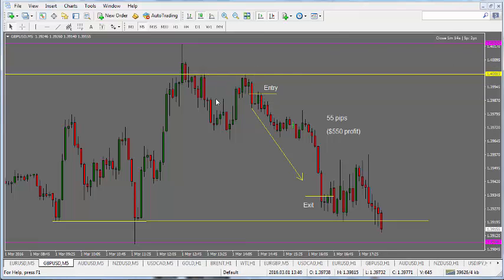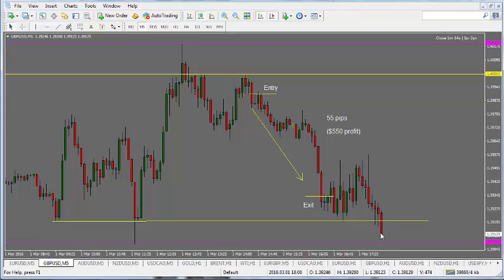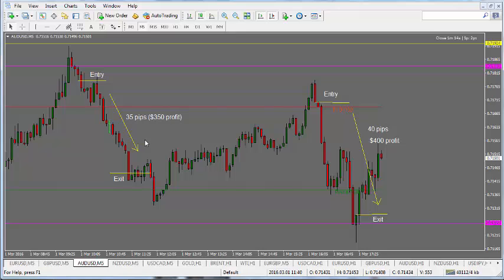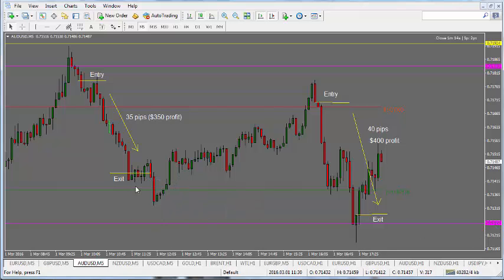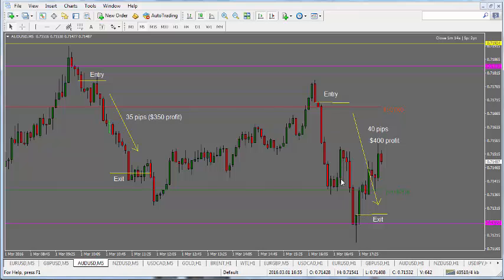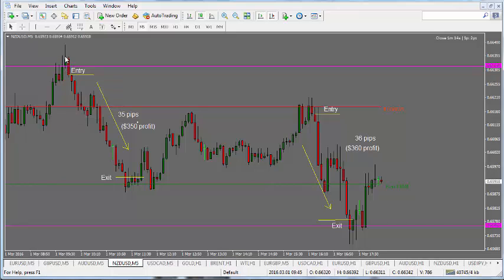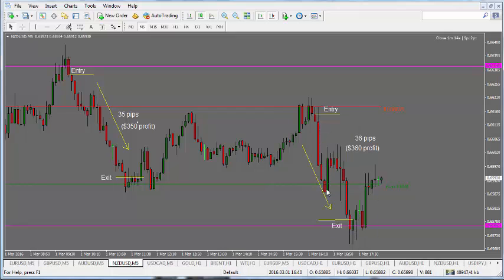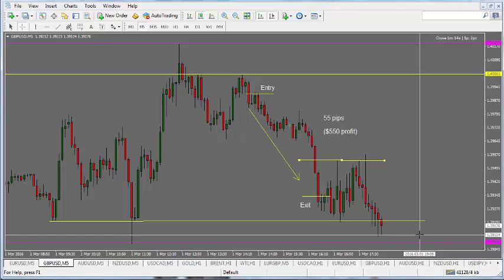Daytrading fun - March 1 2016 trades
Hello Friends,
In this video, I share some of the trades took this morning. Here you'll learn how to identify these trades, evaluate them correctly and trade them profitable.